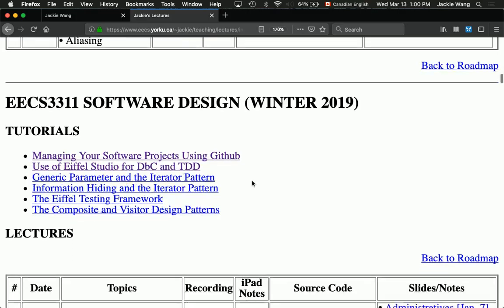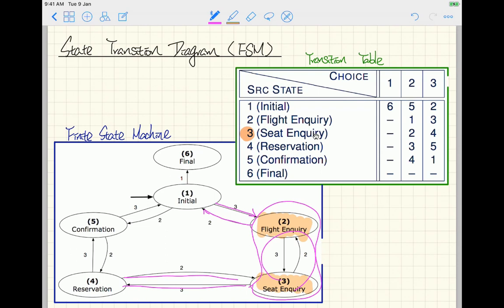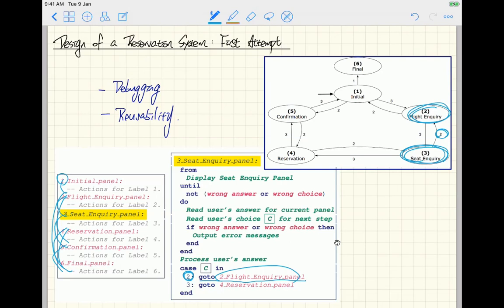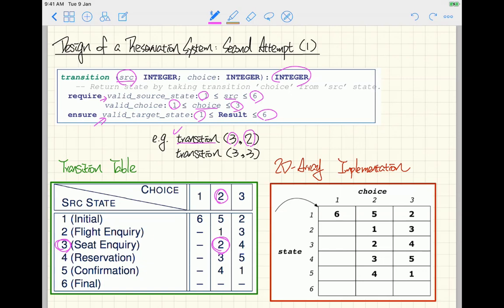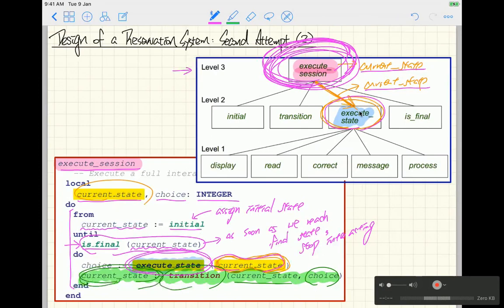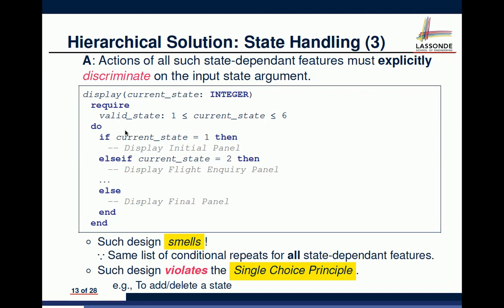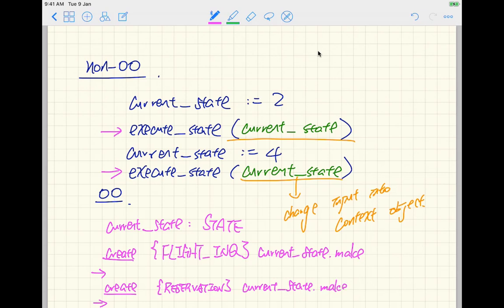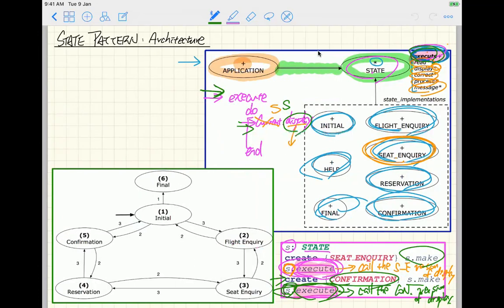EECS3311 2019 03 13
- Motivating Problem: Interactive System
- State Transition Diagrams
- Non-OO, Hierarchical Design
- OO, State Design Pattern (Architecture)